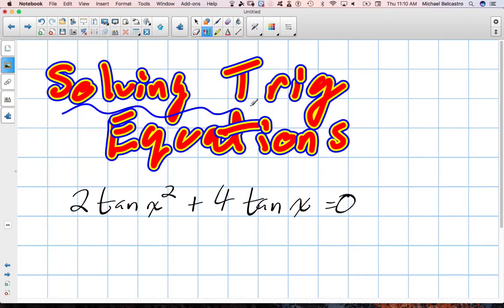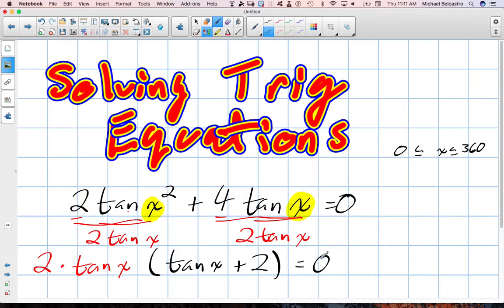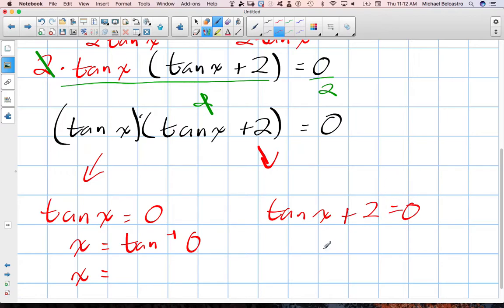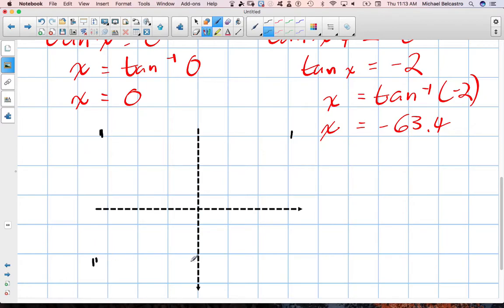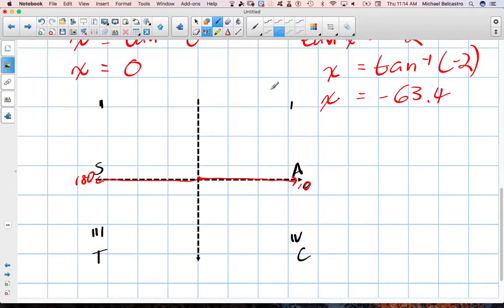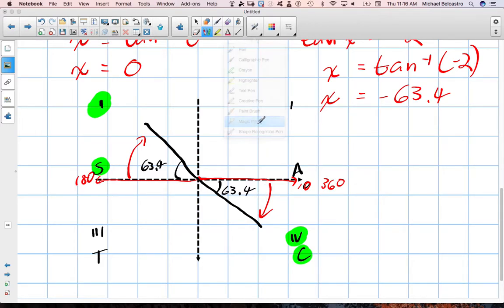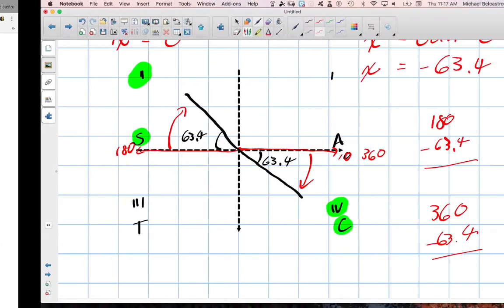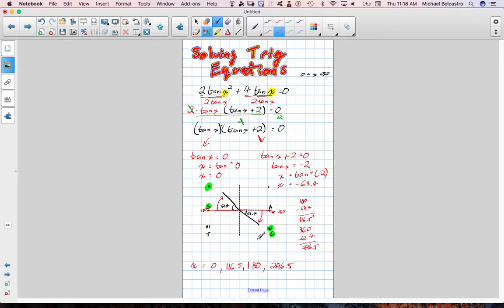Solving Trig Equations Grade 12 College Technology Lesson 5 7